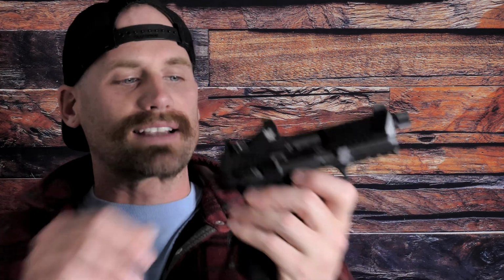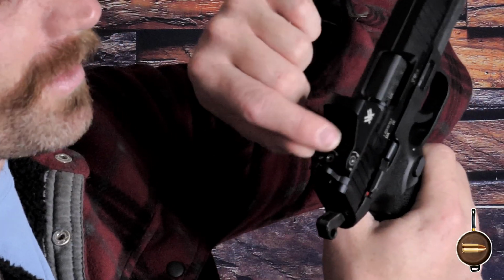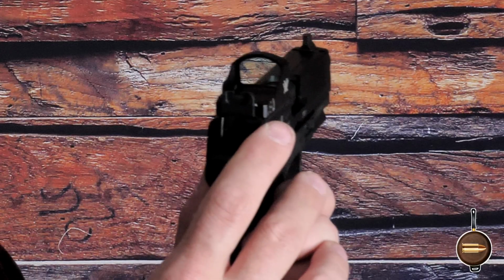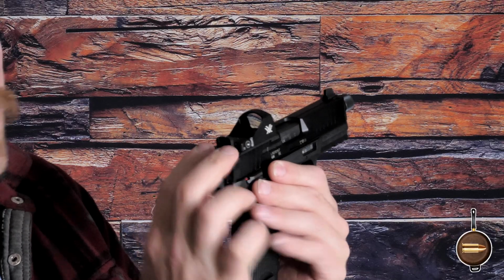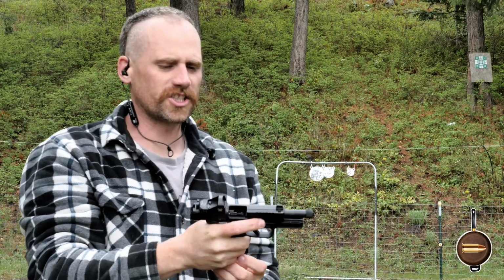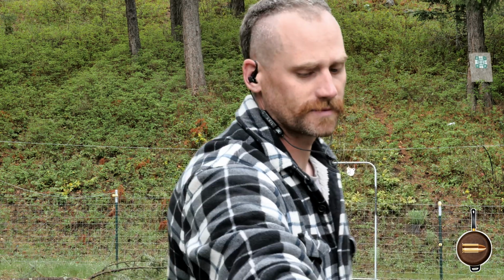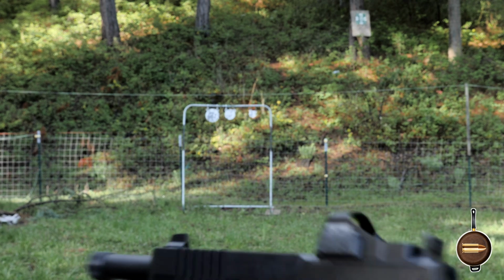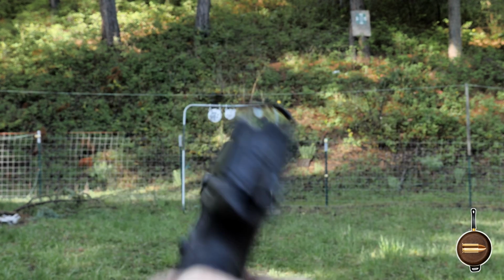Vortex Viper On The FN 502 The Goods And Bads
Today I Show The Vortex Viper on my FN502. it has its goods and bad's but is it bad enough or just good enough.